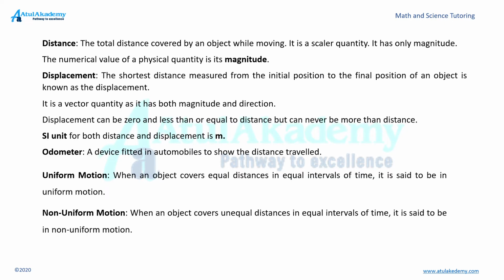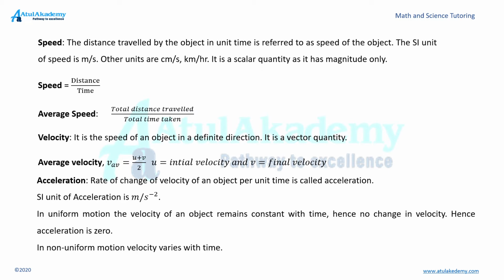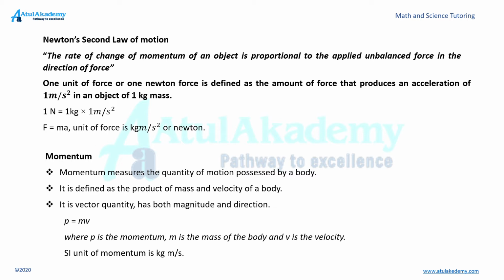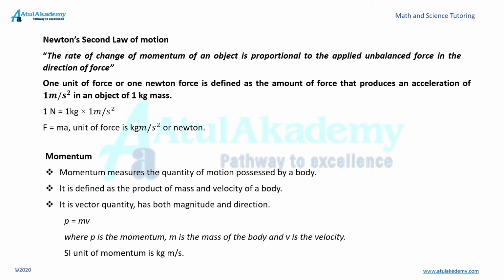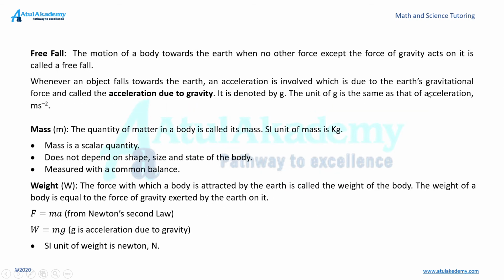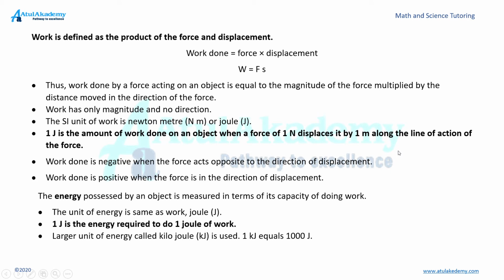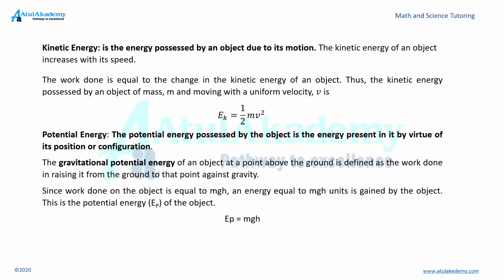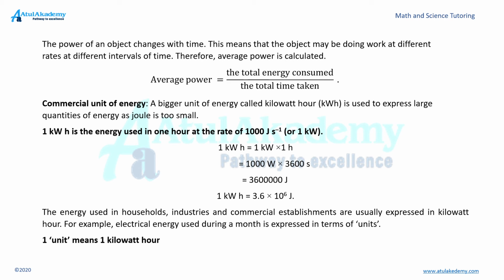Physics Definitions and Laws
This video includes all definitions and laws of Motion, Force and Laws of motion , Gravitation and Work and Energy